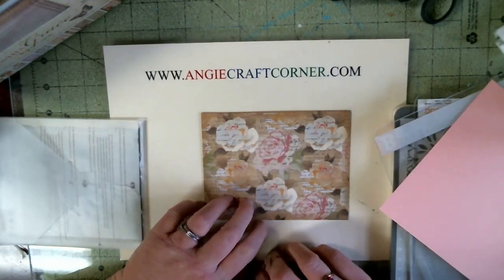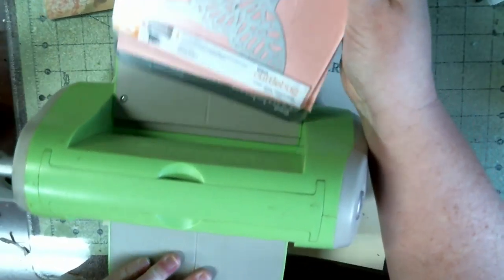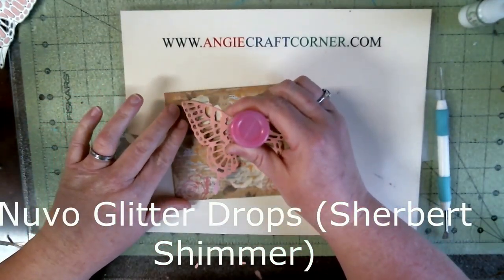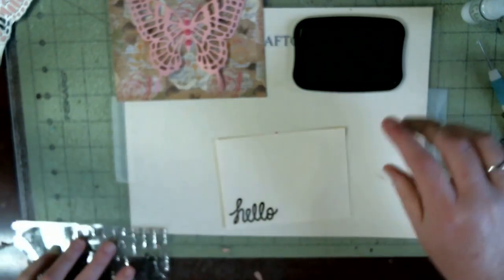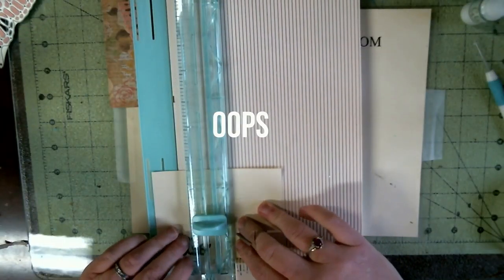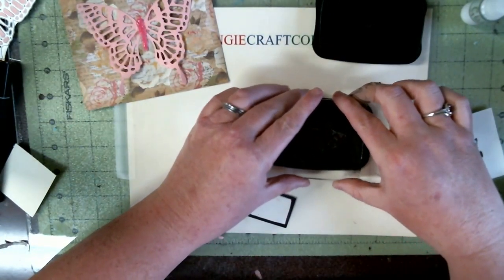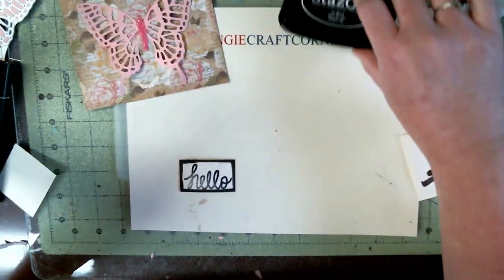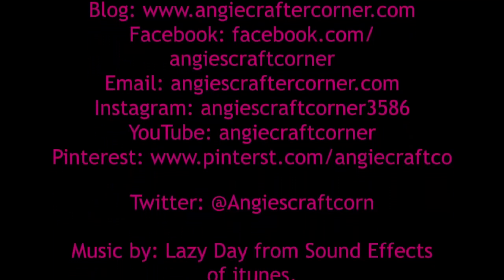Easy Hello Butterfly Card